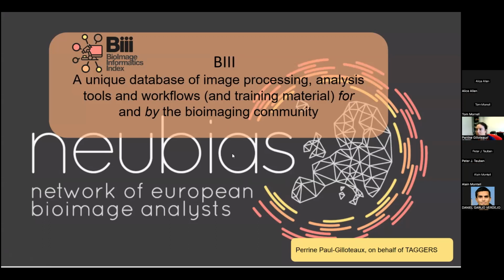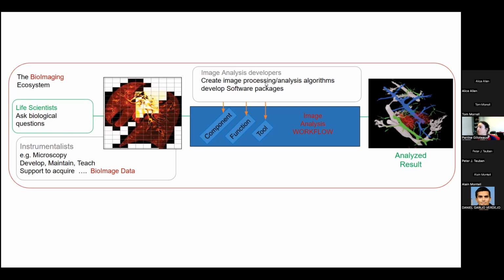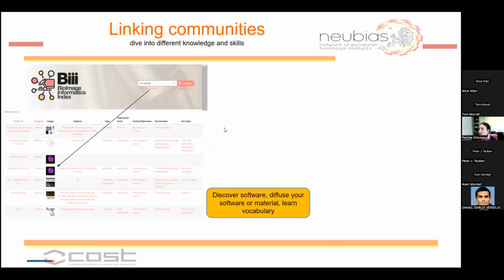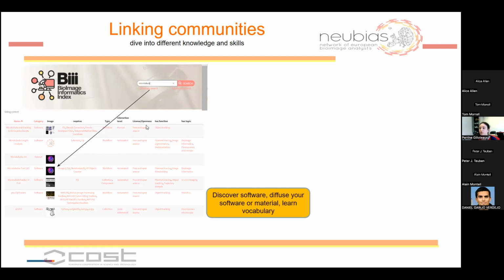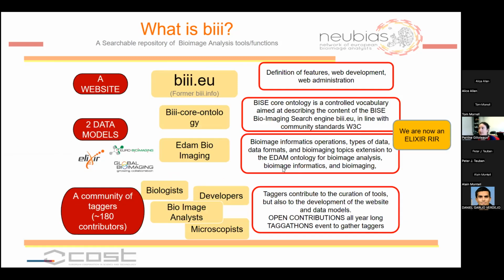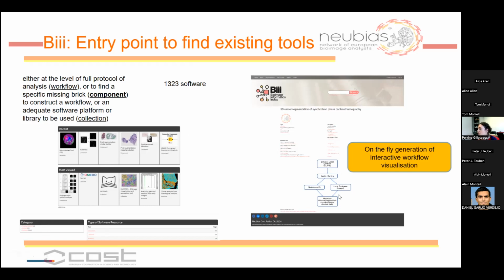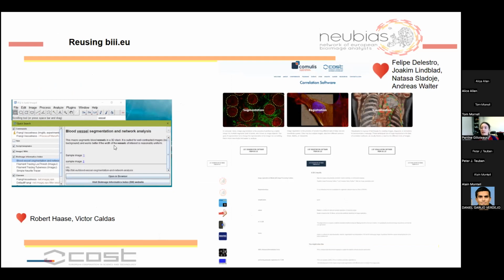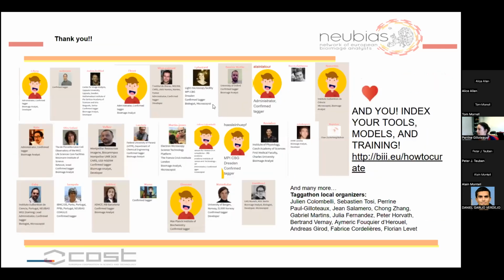SciCodes Meeting 2023-06-15: BioImage Informatics Index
Presenter: Perrine Paul-Gilloteaux (SFR-Santé, INSERM, CNRS, UNIV Nantes, CHU Nantes, Nantes, France)
Topic: BioImage Informatics Index